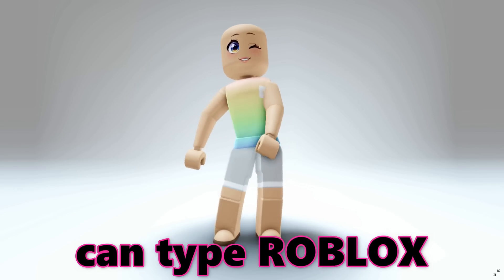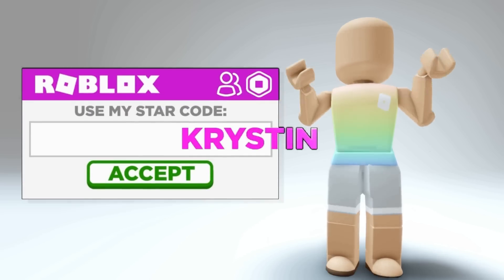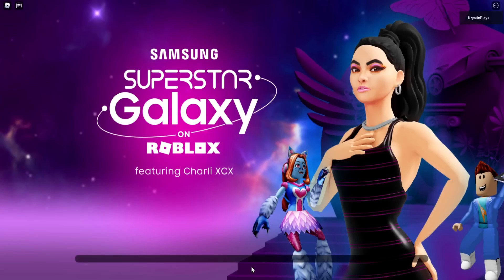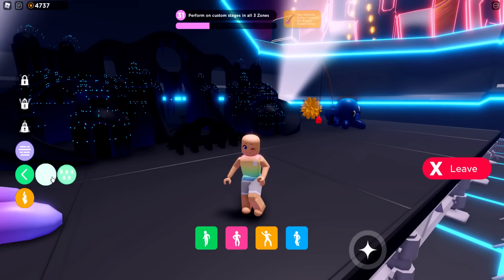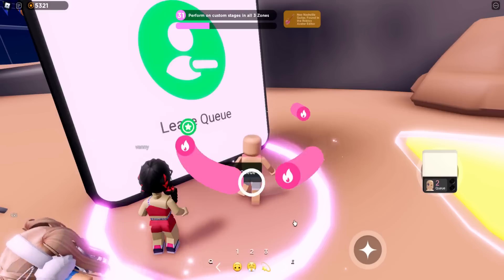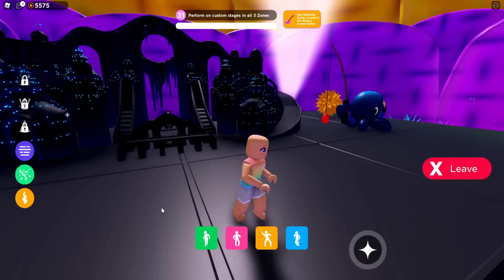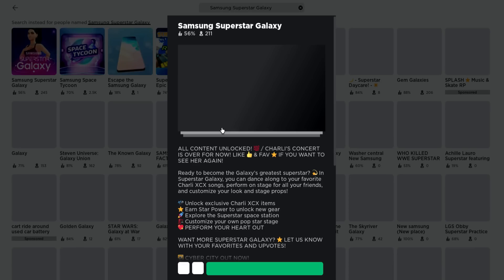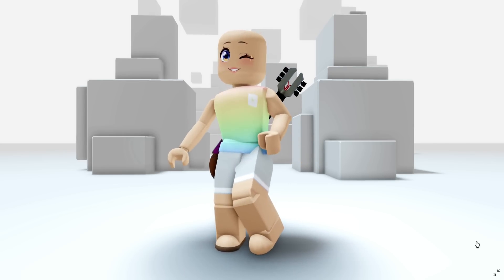GET THIS CUTE FREE ROBLOX ITEM NOW 🥰🥳